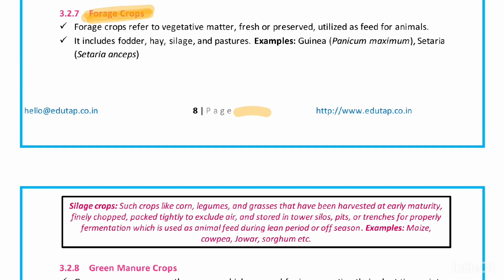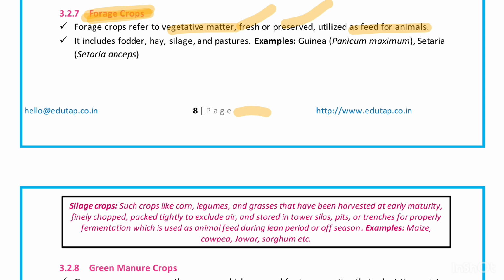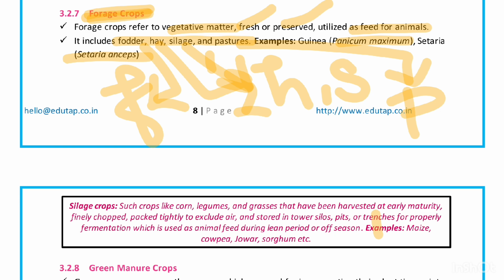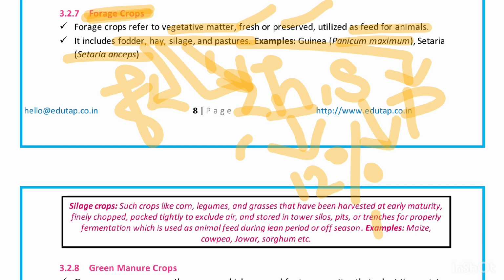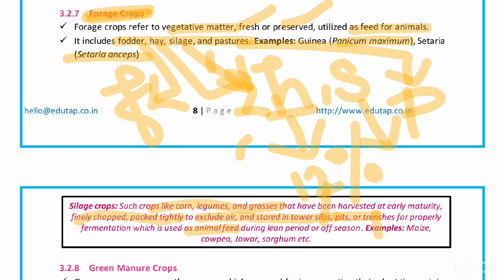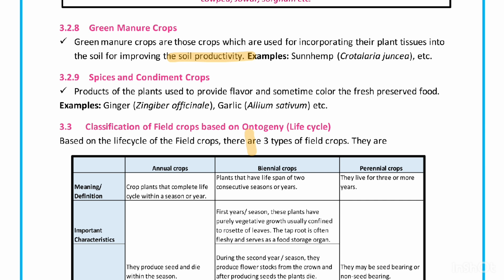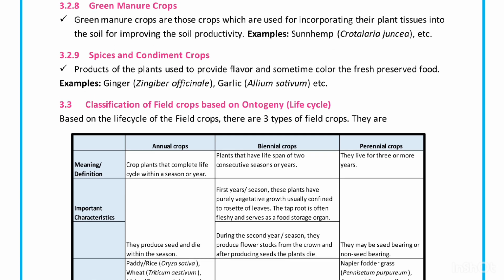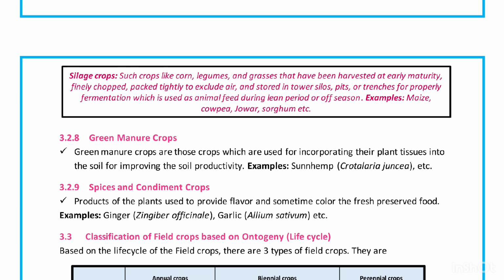Ch: 2-Agronomy and field crops/ part-6 /NABARD GRADE A/ARD static